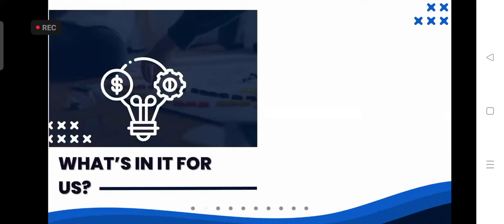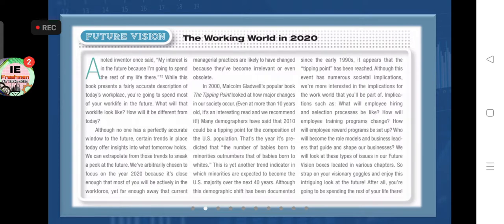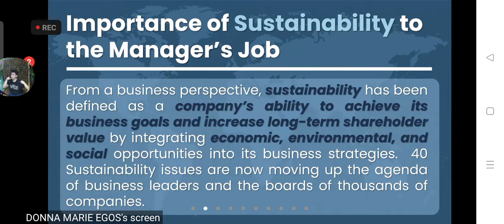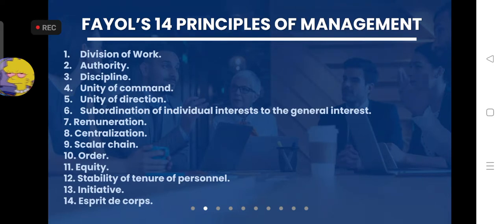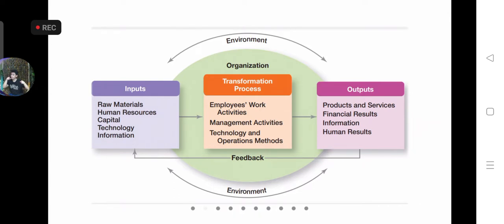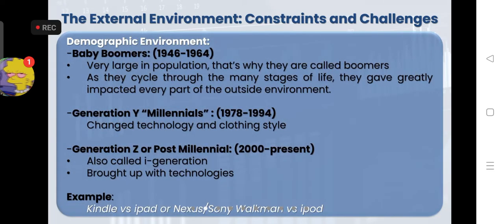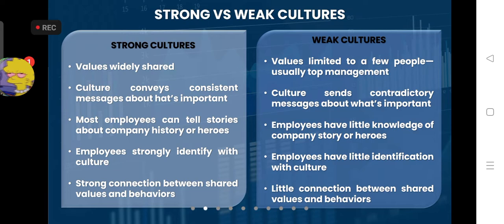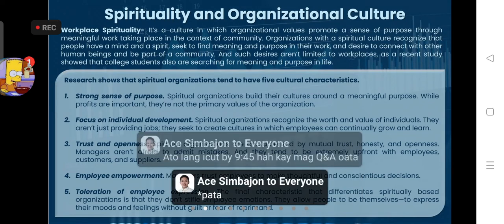09/19 IE-PC 214 (Group 1 Reporting)